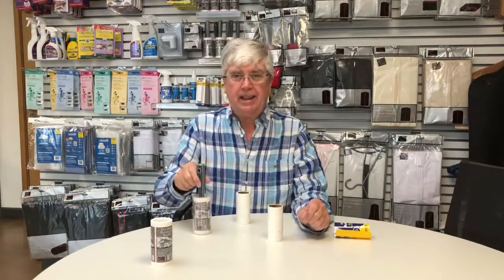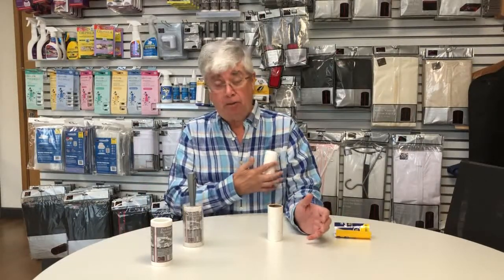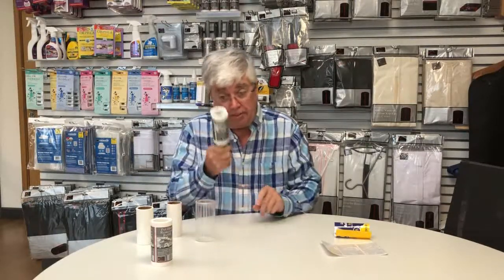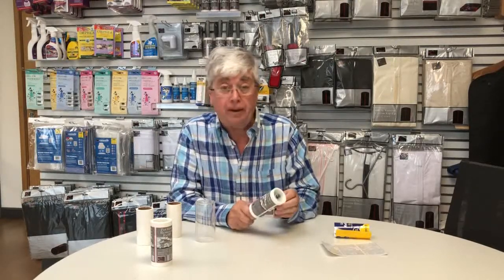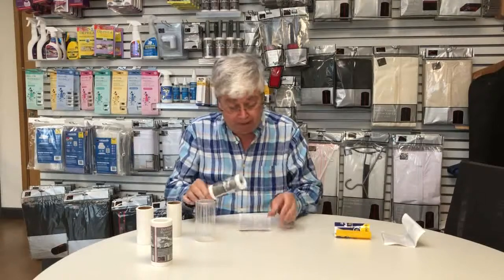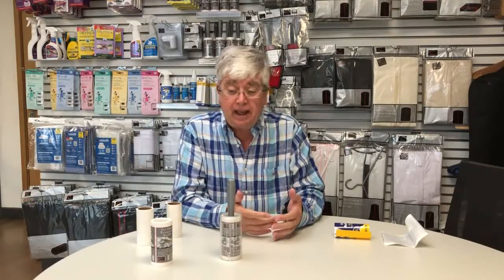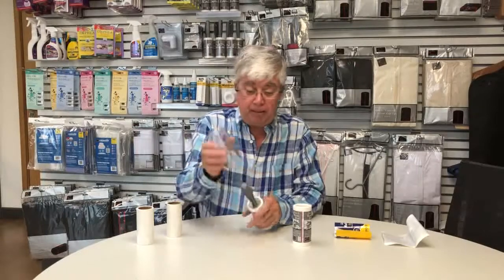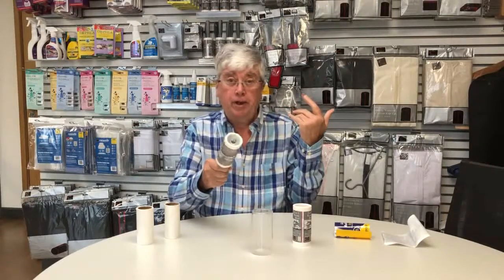Caraselle Pet Hair Removers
The best at removing pet hairs - how to remove pet hairs the easy way with a 7.5m Caraselle Sticky Roller!